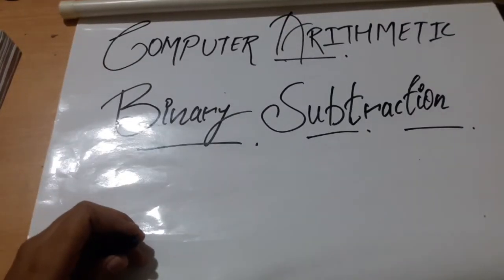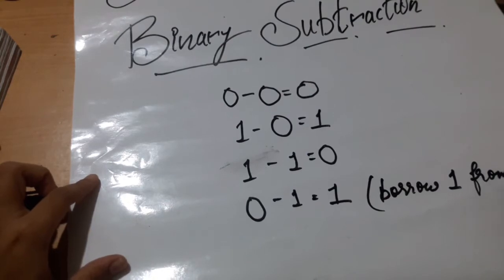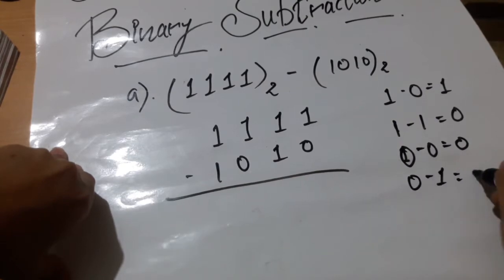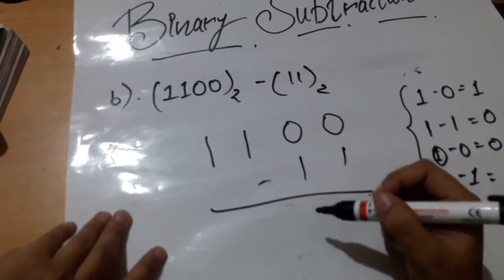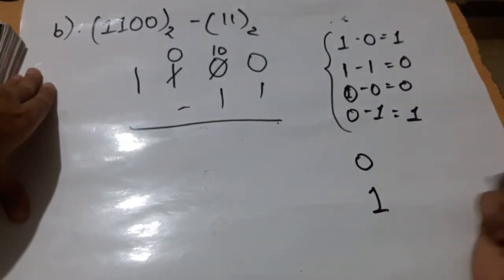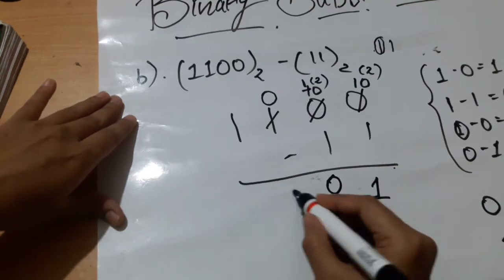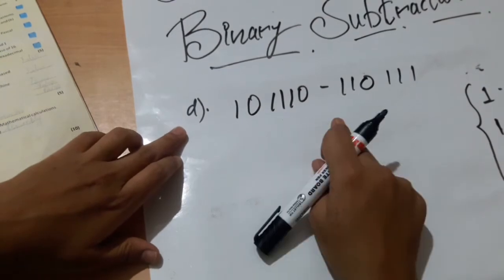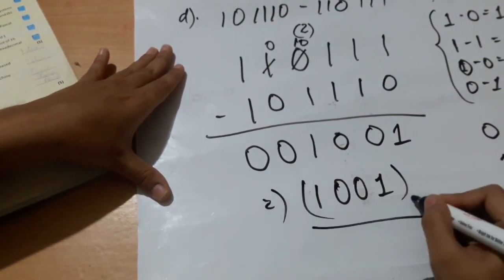Class 7th Computer chapter 2 "The Binary System" Part 6 Binary Subtraction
In this video, we will be discussing how to solve binary subtraction by solving few examples.